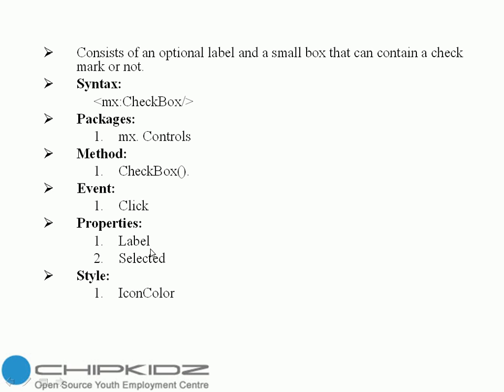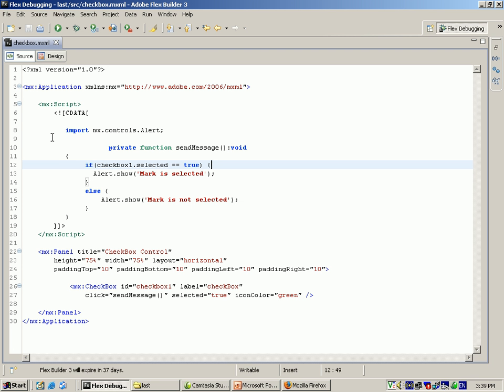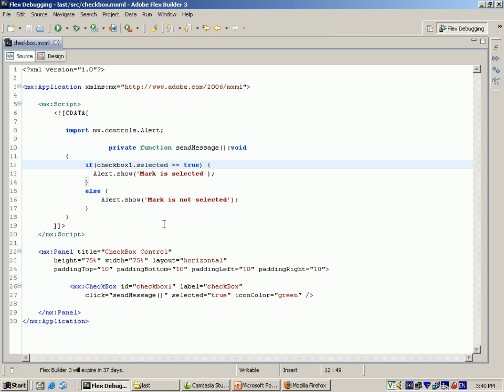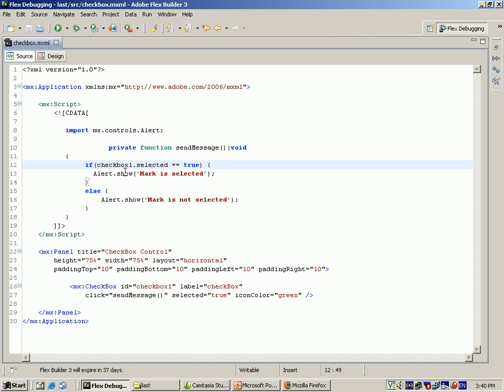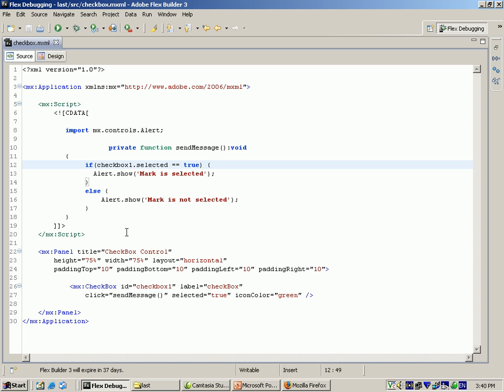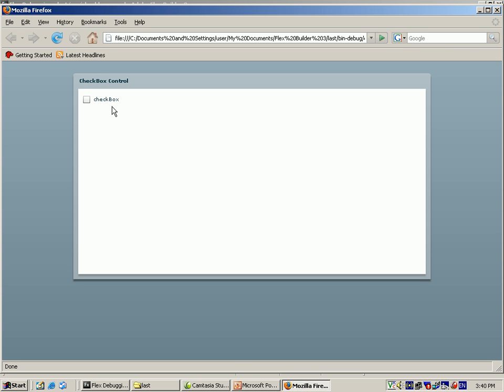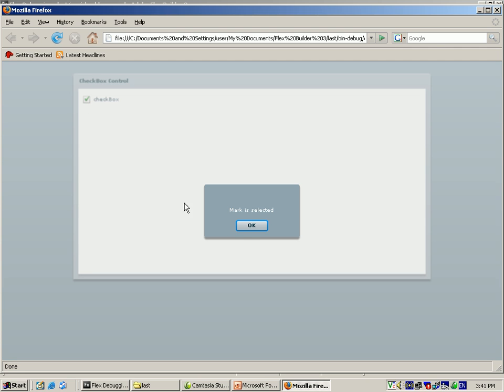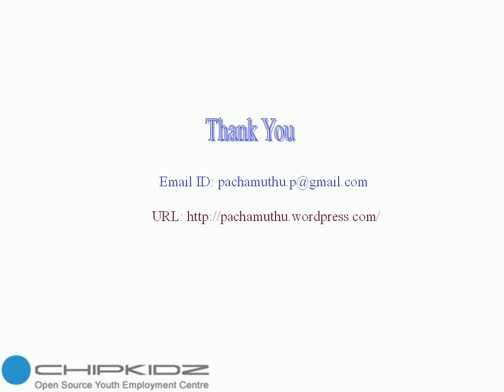CheckBox Control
The CheckBox control is consists of an optional label and a small box that can contains check mark or not.